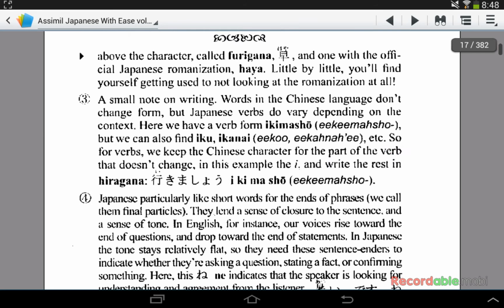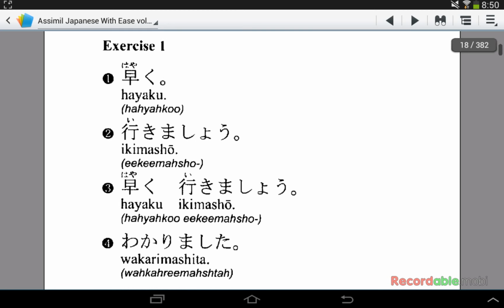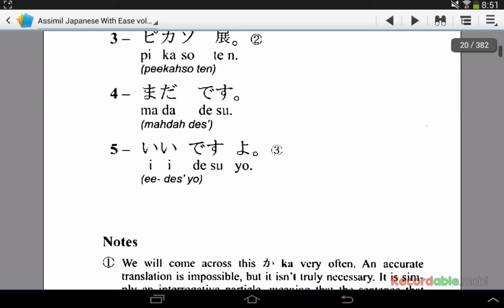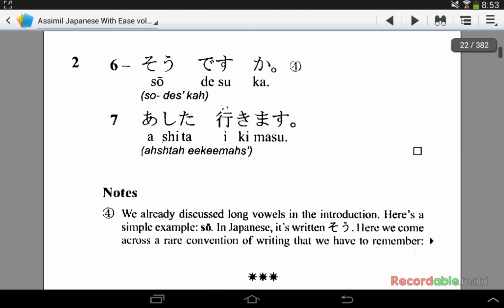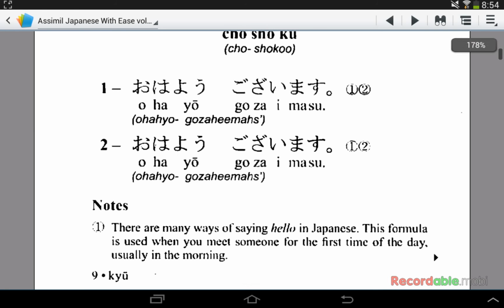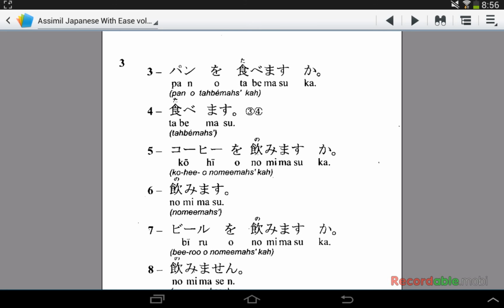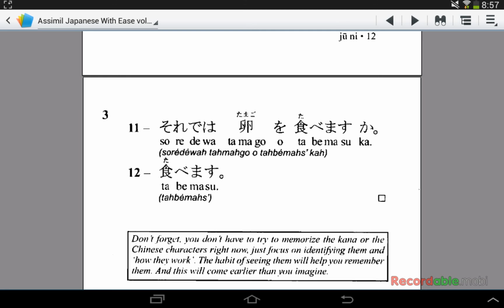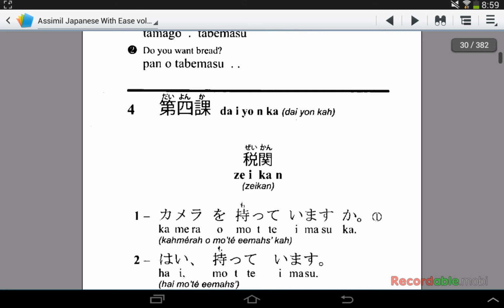Japanese with ease volume 1 JP EN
I'm not a native speaker